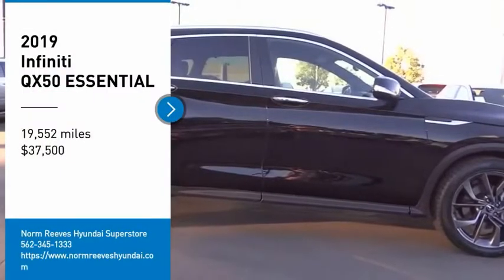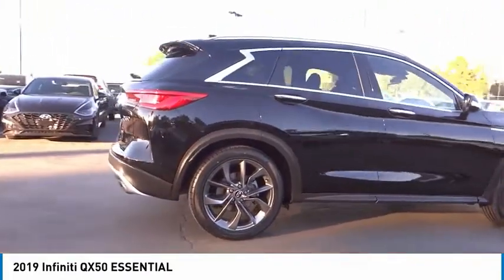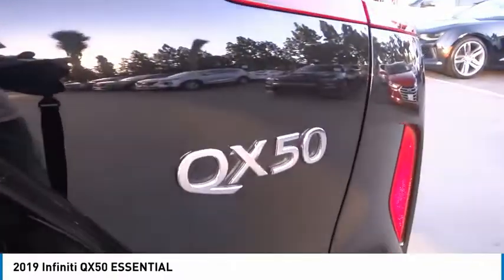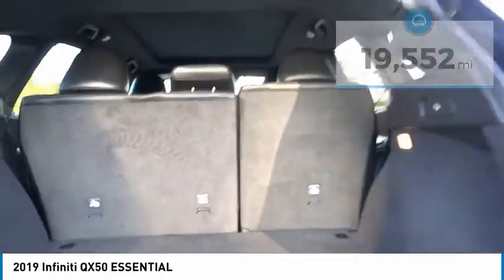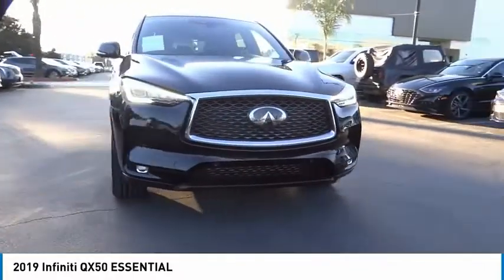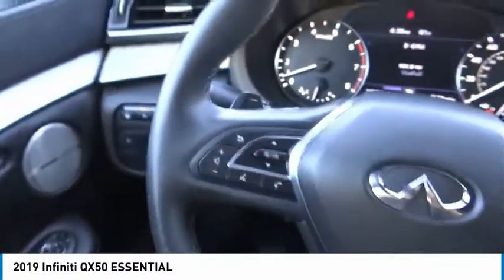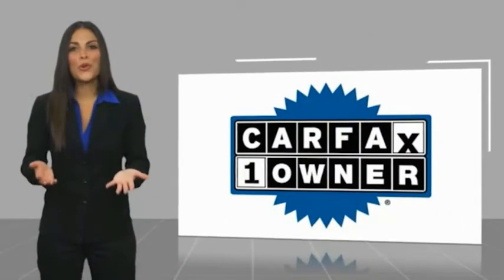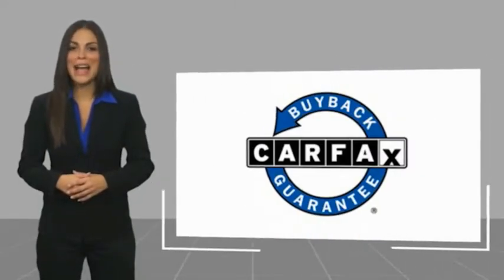2019 INFINITI QX50 Cerritos INFINITI - KF101590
NORM REEVES HYUNDAI SUPERSTORE PROUDLY SERVING ORANGE COUNTY, CERRITOS, ARTESIA, LAKEWOOD, BELLFLOWER, BUENA PARK, LONG BEACH, AND SURROUNDING SOUTHERN CALIFORNIA LOCATIONS. THIS BLACK OBSIDIAN 2019 INFINITI QX50 IS EQUIPPED WITH A 2.0 L, AUTOMATIC TRANSMISSION, AND RECEIVES AN ESTIMATED 24 City/31 Hwy MPG. OR VISIT US AT 11011 EAST SOUTH ST. CERRITOS, CA 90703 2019 INFINITI QX50 ESSENTIAL ***ONE OWNER... FULLY LOADED... SENSORY PACKAGE... 20 PREMIUM WHEELS AND SO MUCH MORE***Black Obsidian 2019 INFINITI QX50 ESSENTIAL Sensory Package FWD CVT I4 2-Way Passenger Power Lumbar, Adaptive Front Lighting System, Advanced Climate Control System, Back-Up Collision Intervention (BCI), Bose 16-Speaker Premium Audio System, Climate Controlled Seats, Distance Control Assist, Extended Interior Ambient Lighting, Headlamps (LED High/Low Beam), Heated Front Seats, Heated Steering Wheel, Intelligent Cruise Control, Memory Seats, Motion Activated Liftgate, Natural Maple Wood Interior Trim, Navigation system: INFINITI InTouch Navigation, Power Tilt & Telescopic Steering Wheel, Premium Audio Package, Premium Heat Package, ProASSIST Package, Rear Cross Traffic Alert, Rear Side Window Sunshades, Reverse Synchronization Mirrors, Semi-Aniline Leather Appointed Seating, Sensory Package, Wheels: 20 x 8.5J Dark Tinted Aluminum Alloy.Recent Arrival! 24/31 City/Highway MPG Stock #: KF101590 | VIN: 3PCAJ5M15KF101590 | 2019 INFINITI QX50 ESSENTIAL POWER PASSENGER SEAT SECURITY SYSTEM HEATED MIRRORS Norm Reeves Hyundai Superstore